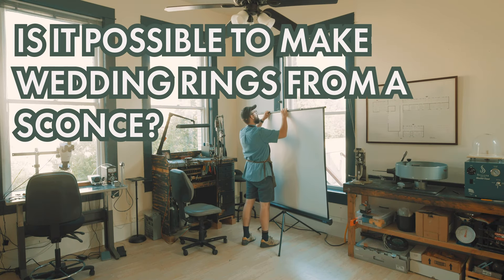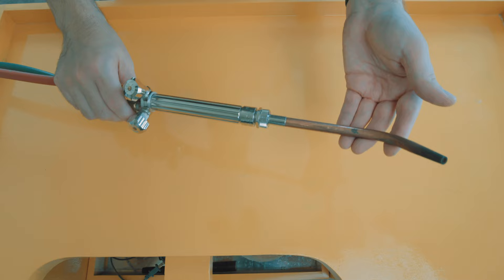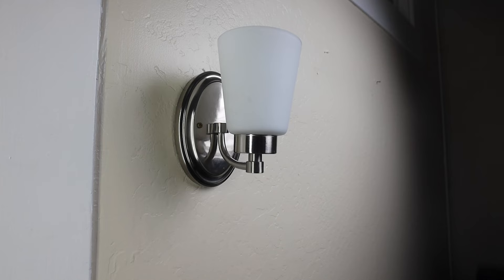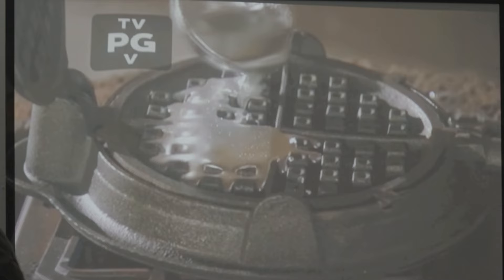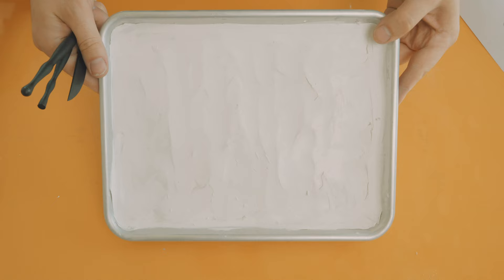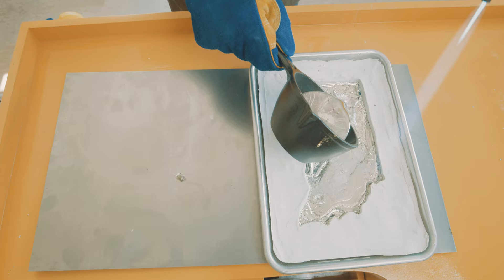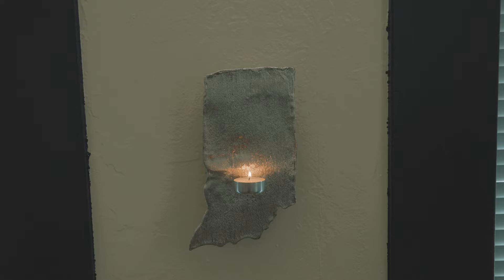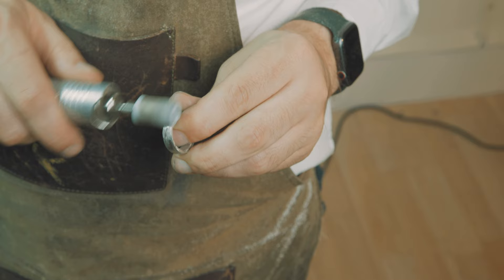I Made Ron Swanson Sconce Rings from Parks & Rec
Is it possible to make the rings from a sconce following Rons exact instructions?

about:
I've wanted to make this video for over five years. Ever since I saw this scene with Ron Swanson I've been wanting to give it a try. There were plenty of roadblocks, most notably trying to figure out what the metal type the sconce was, but I persevered!